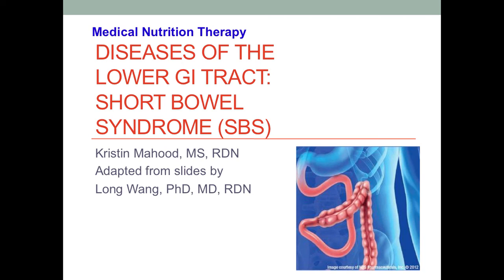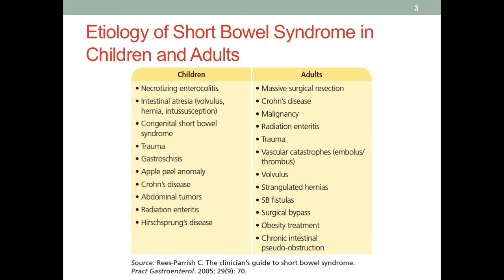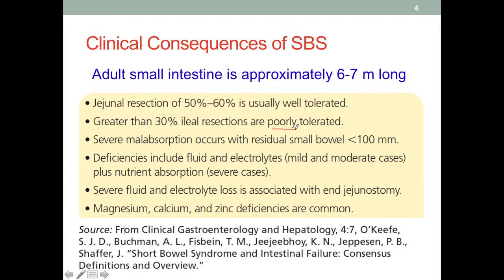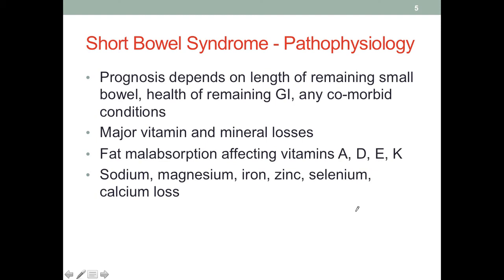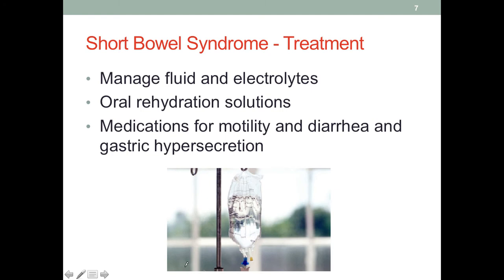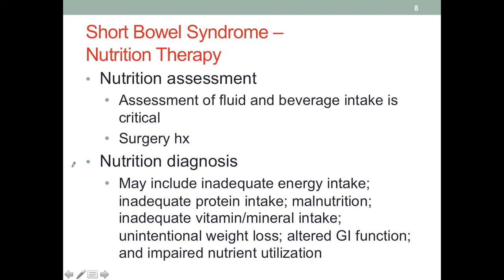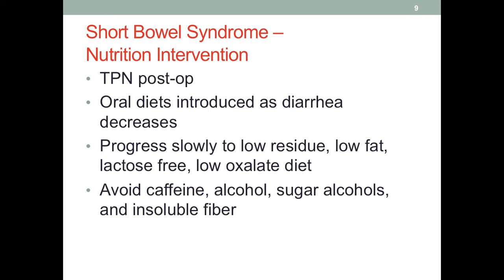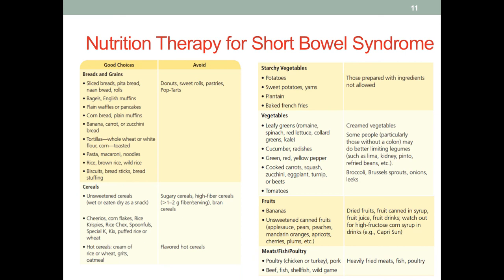MNT SBS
Table of Contents:

00:07 - Short Bowel Syndrome (SBS)
01:41 - Etiology of Short Bowel Syndrome in Children and Adults
03:02 - Clinical Consequences of SBS
05:34 - Short Bowel Syndrome - Pathophysiology
06:49 - Short Bowel Syndrome – After Surgery
09:13 - Short Bowel Syndrome - Treatment
09:55 - Short Bowel Syndrome – Nutrition Therapy
11:58 - Short Bowel Syndrome – Nutrition Intervention
13:02 - Nutrition Therapy for Short Bowel Syndrome
14:26 - Nutrition Therapy for Short Bowel Syndrome
14:39 -